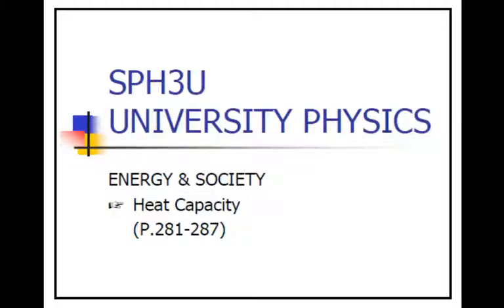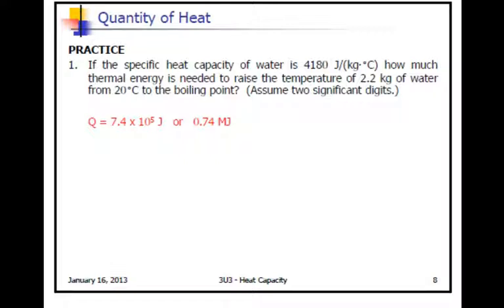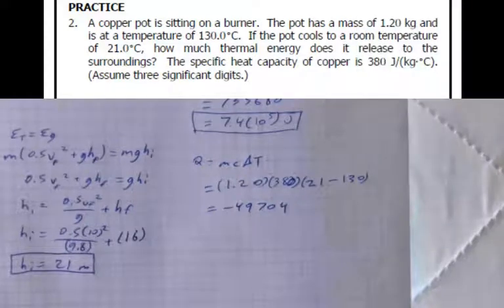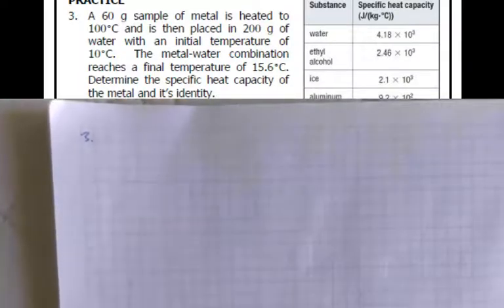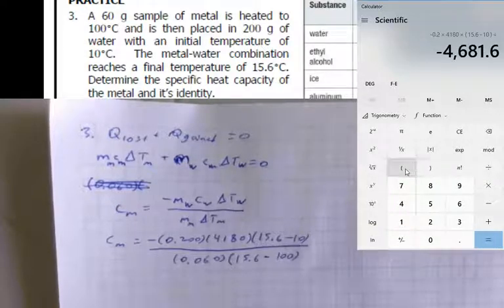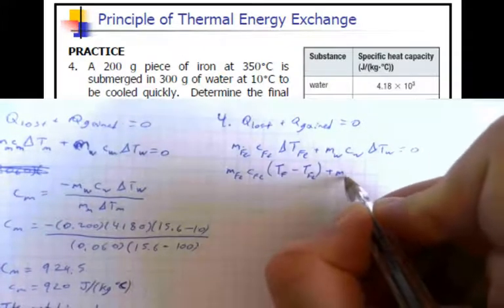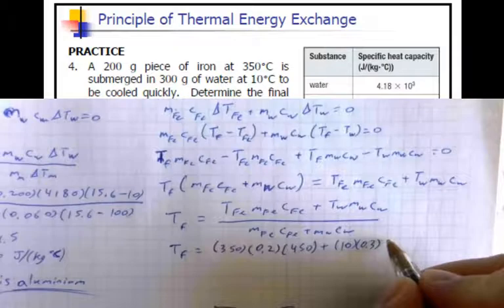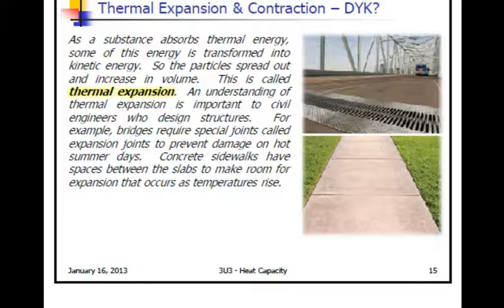SPH3U3 PP8 Heat Capacity